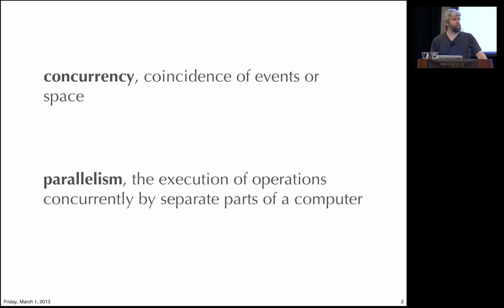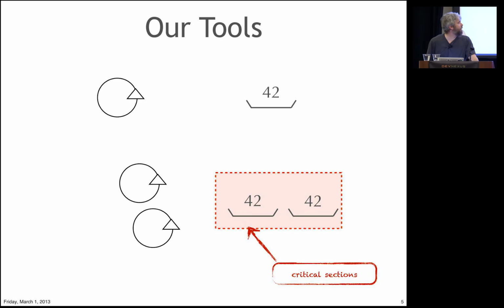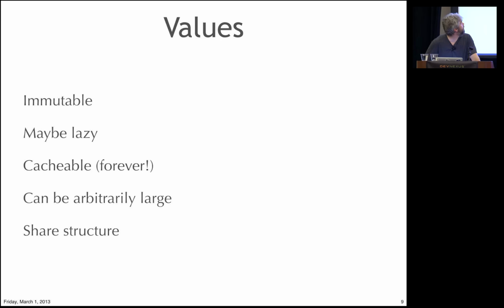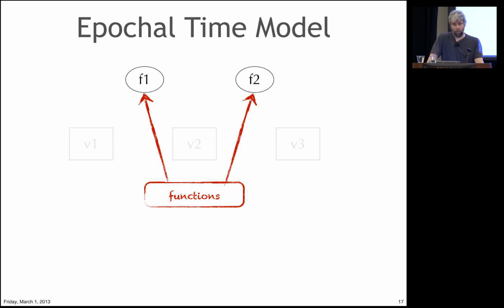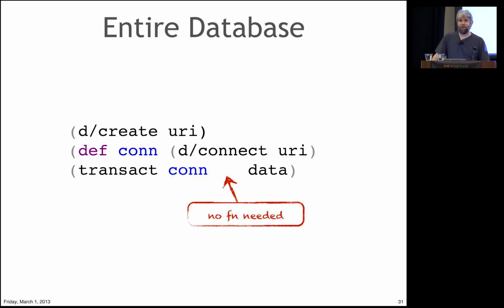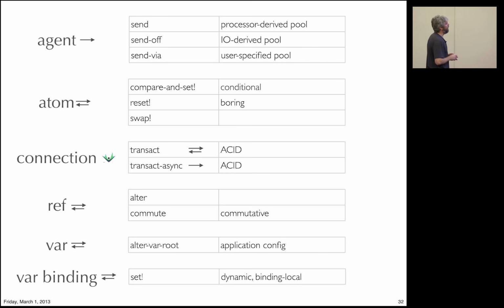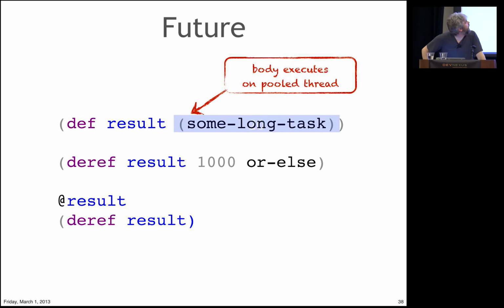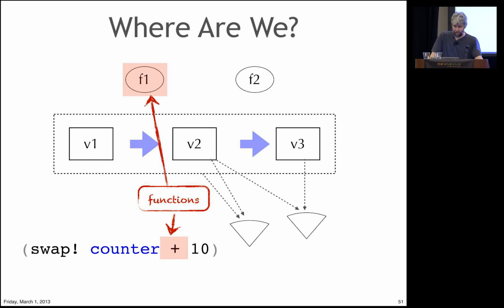Concurrency in Clojure - Stuart Halloway